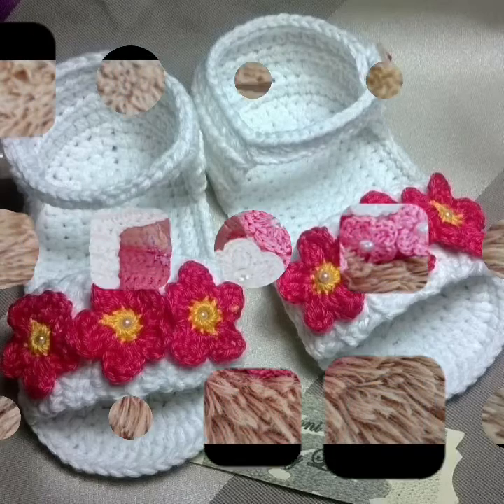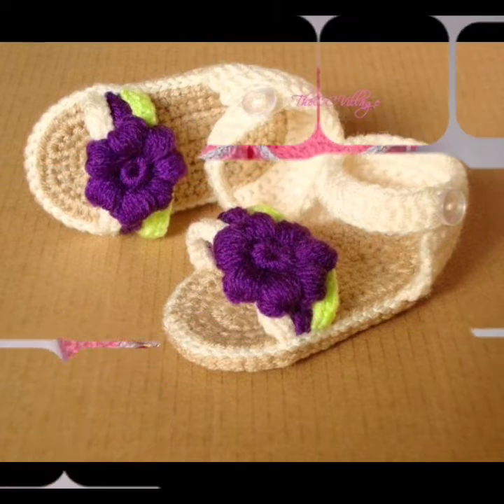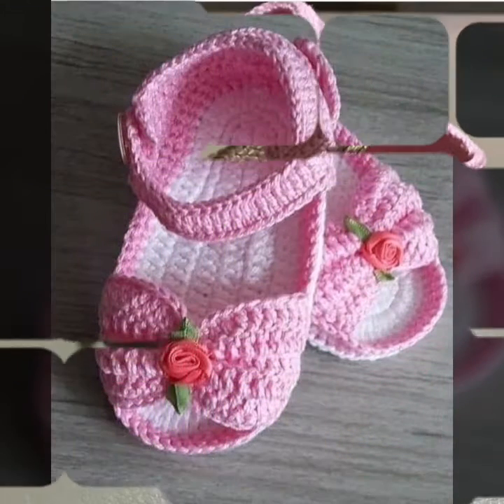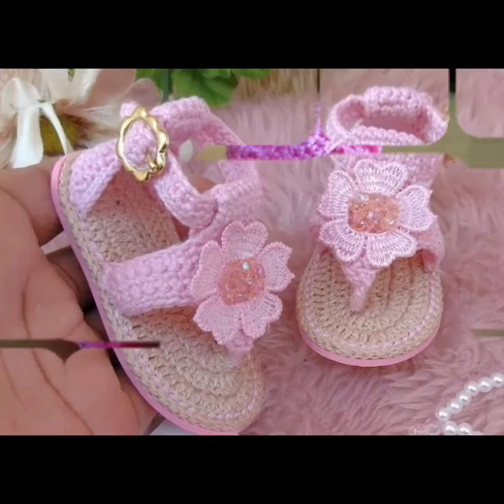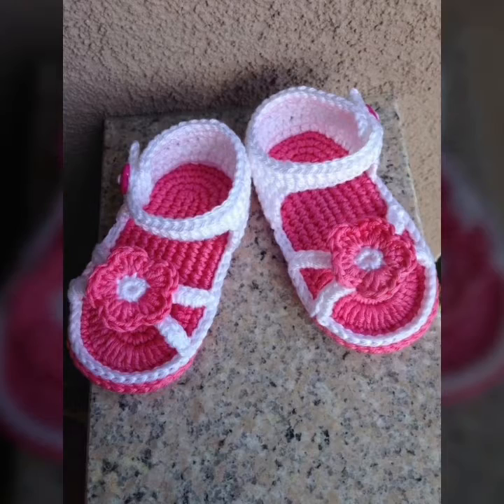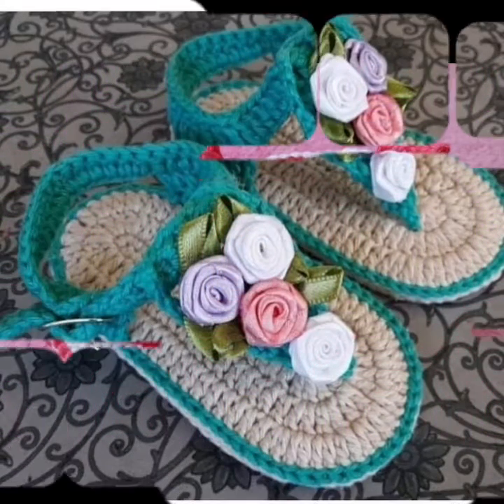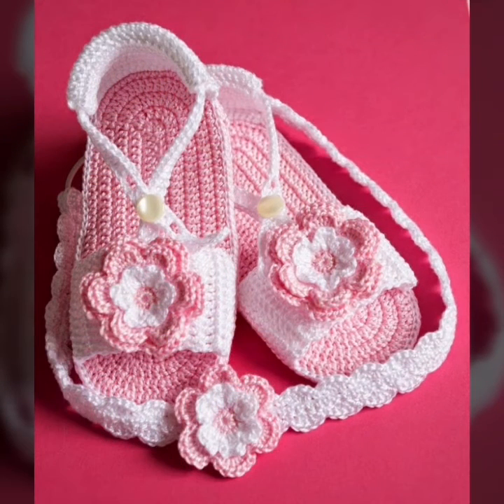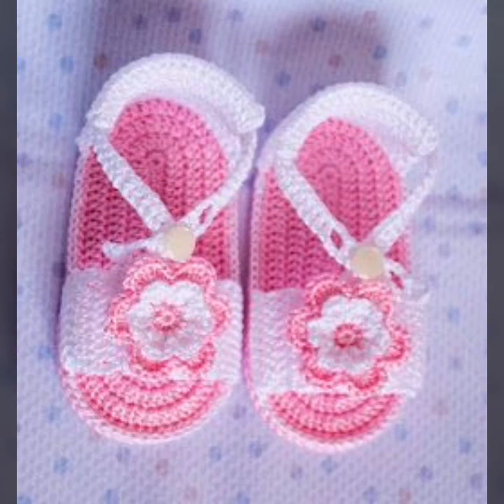Latest Baby girl crochet shoes patterns 2022 how to knit crochet patterns ideas